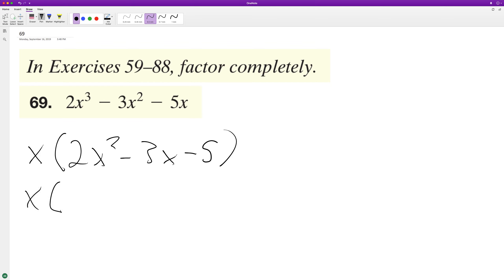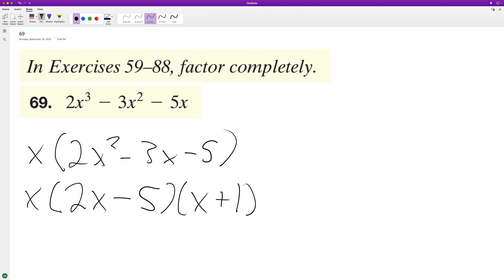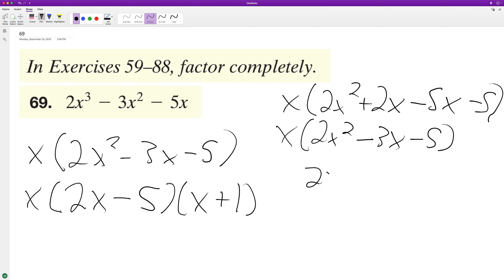factor 2x^3 - 3x^2 - 5x